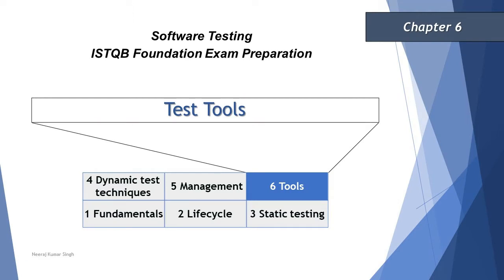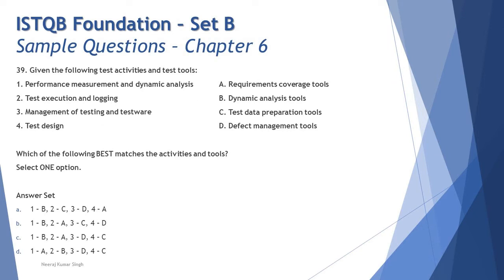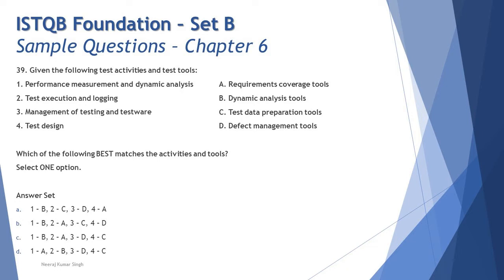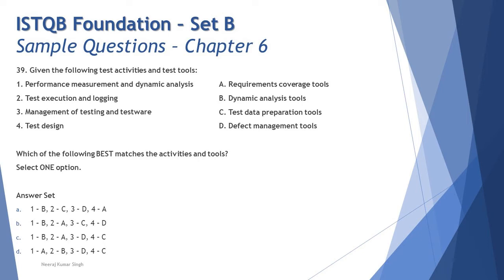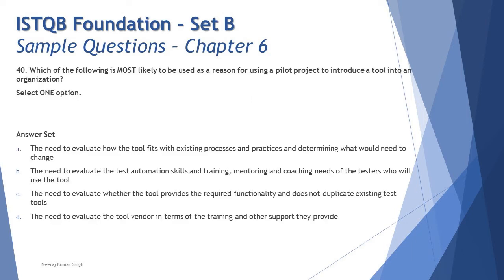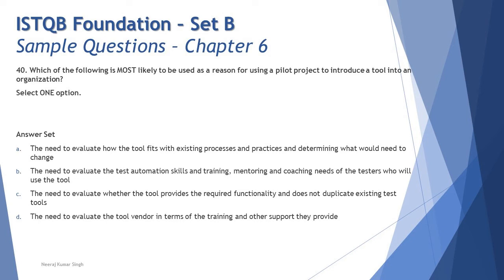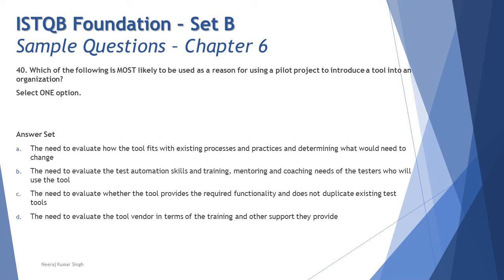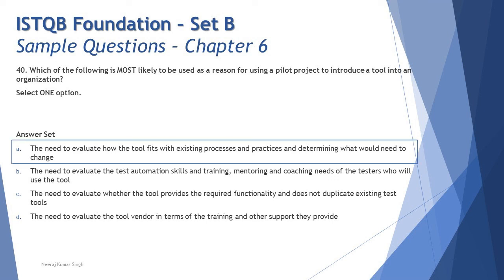ISTQB Foundation Sample Questions | SET B | Tutorial 30 | Chapter 6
Hello Friends,

Test Tools Types,
Pilot Project,